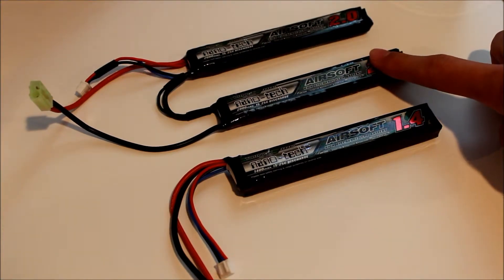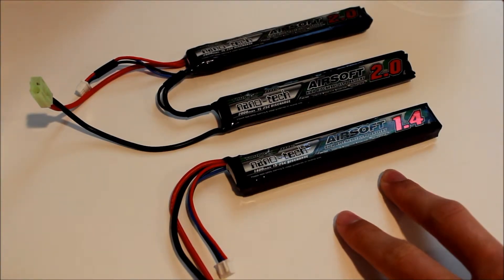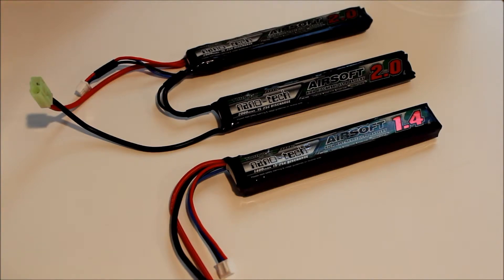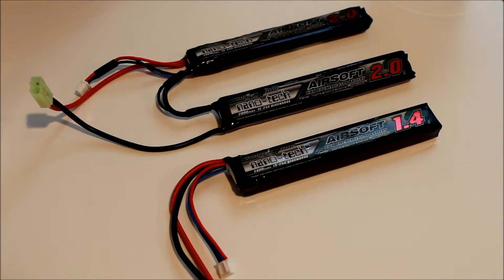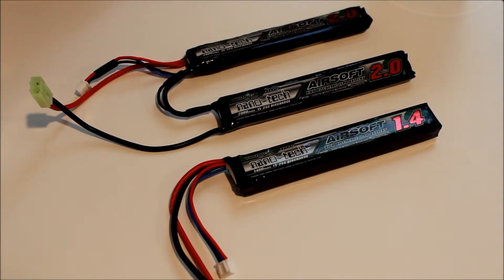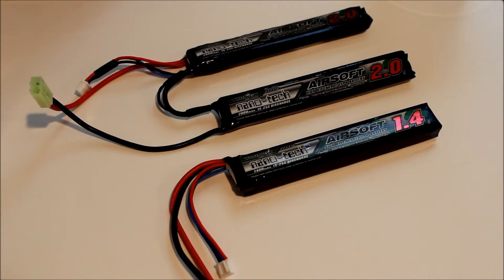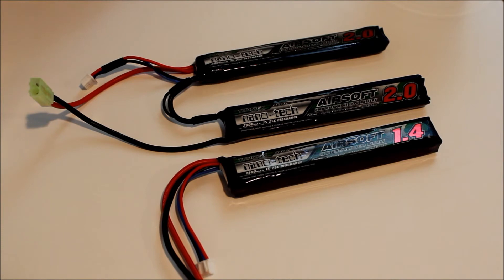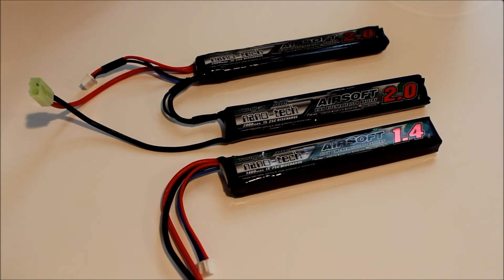Pros vs Cons || Airsoft Lithium Polymer (Lipo) Batteries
My experience with lipo batteries and why I suggest them for most applications in airsoft instead of NiMh or NiCad. Everyone has a brand that they prefer, but I'm just speaking about the type of battery in general. Thanks!